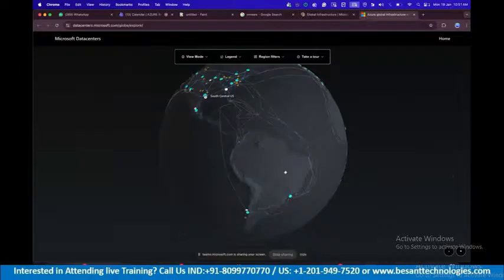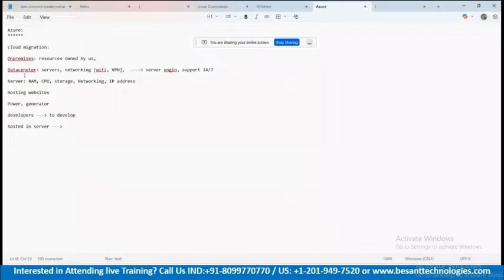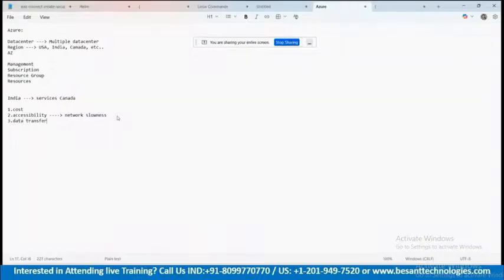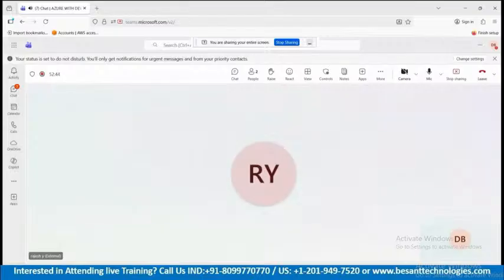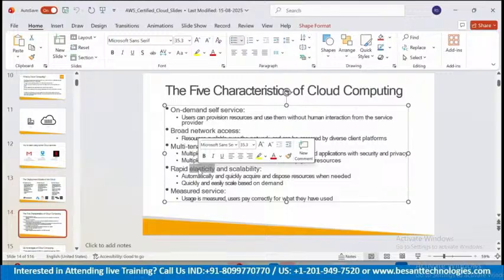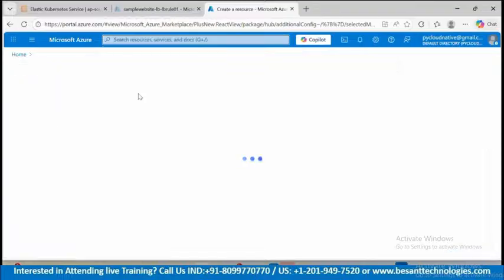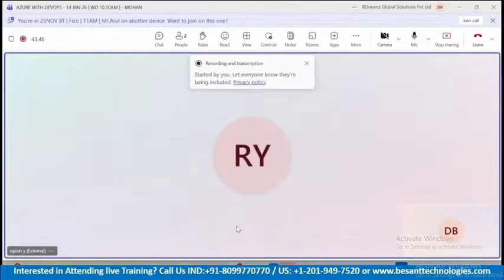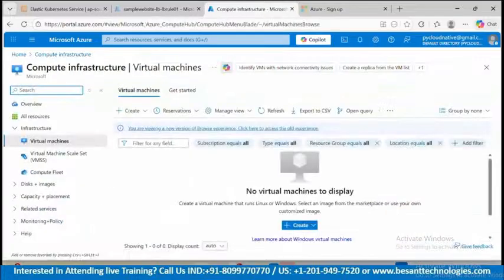Accelerate Your Cloud Career with Azure + DevOps Certification Training by Besant Technologies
This industry-aligned Azure DevOps Engineer training program is designed to transform you into a skilled Cloud & DevOps Professional, mastering Microsoft Azure cloud services along with modern DevOps practices.

📌 What You Will Learn:

Azure Architecture, Resource Groups, VMs, Storage, Networking, Azure AD, and Identity Management.

🔹 Azure Administration & Deployment
Azure App Services, Azure Kubernetes Service (AKS), Load Balancer, Scaling, Monitoring, and Security.

🔹 DevOps Fundamentals
CI/CD concepts, DevOps lifecycle, Agile methodology, Infrastructure as Code (IaC).

🔹 Azure DevOps Tools
Azure DevOps Boards, Repos, Pipelines, Artifacts, and Release Management.

🔹 CI/CD Pipeline Implementation
Build & Release Pipelines, YAML configuration, Automated Deployment strategies.

🔹 Containerization & Orchestration
Docker, Kubernetes (AKS), Container Registry (ACR).

ARM Templates, Terraform basics, Deployment automation.

🔹 Monitoring & Security
Azure Monitor, Log Analytics, Application Insights, Security best practices.

Deploy cloud-native applications, automate CI/CD pipelines, implement DevOps workflows in real-time projects.

✔ Aspiring Azure / Cloud Engineers
✔ System & Network Administrators
✔ DevOps Engineers
✔ Developers moving to Cloud & DevOps
✔ IT Professionals targeting high-paying Cloud roles in 2026

🎓 Training Benefits:

✔ Hands-on Azure Labs & Real-Time Projects
✔ Job-Oriented Updated Curriculum
✔ Certification Guidance (AZ-104 / AZ-400)

💼 Why Besant Technologies?

⭐ 10+ Years of IT Training Excellence
⭐ Expert Trainers with Real-Time Cloud Experience
⭐ Flexible Batches – Weekday, Weekend & Online
⭐ Affordable Fees with EMI Options
⭐ Azure & DevOps are among the highest-paying Cloud roles in 2026

📍 Branches:
Chennai (Velachery, Tambaram, OMR) | Bangalore (BTM, Marathahalli)
🌍 Online Training – Worldwide